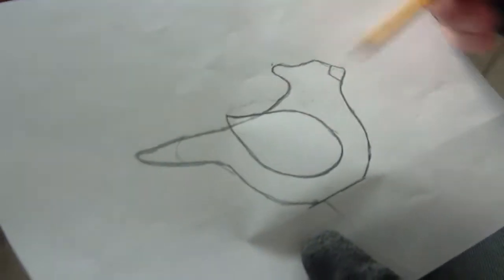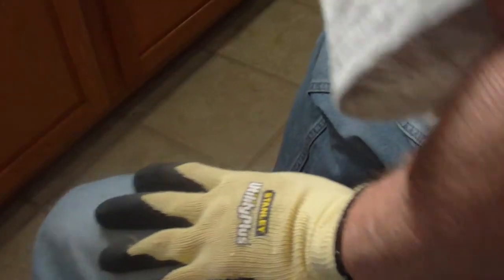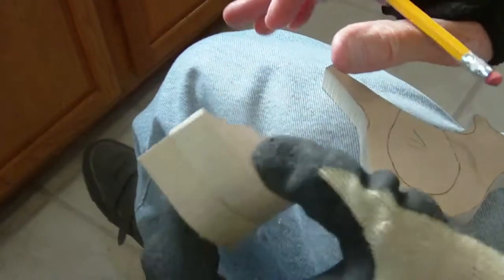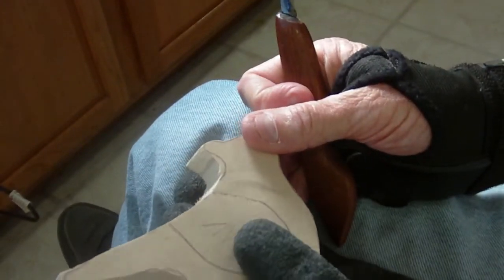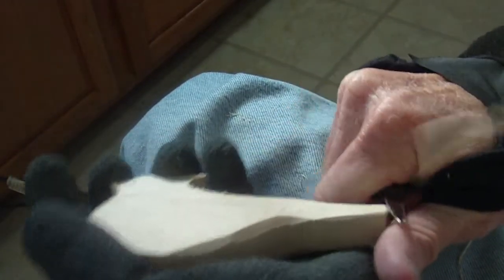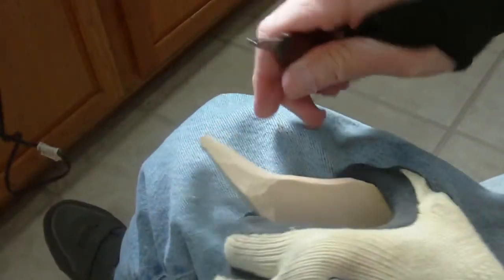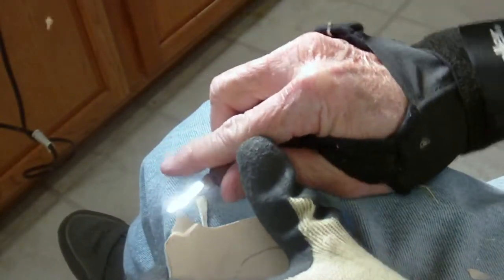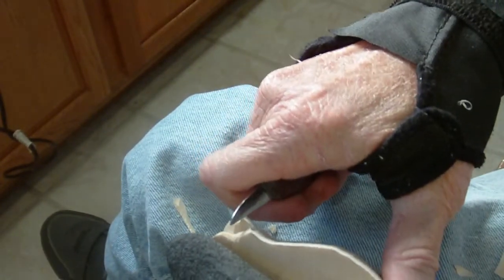Carving The Folk Art Cardinals Part 1